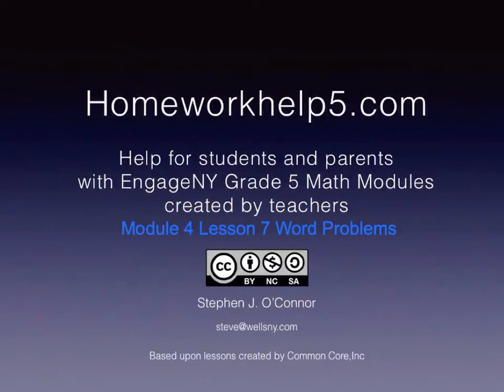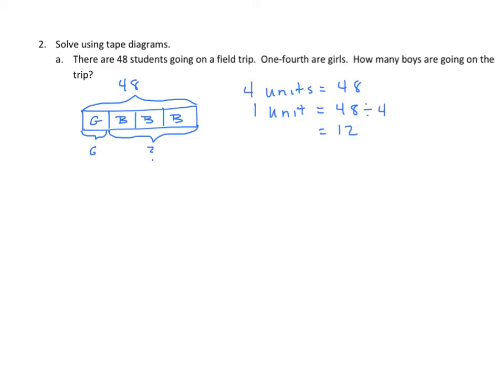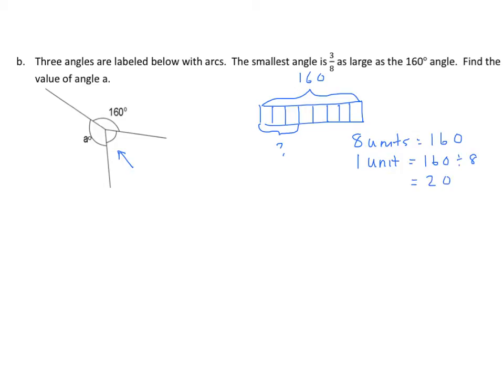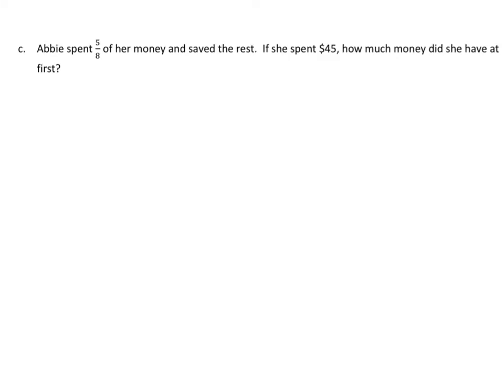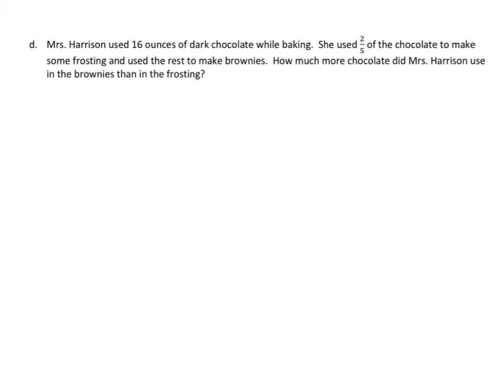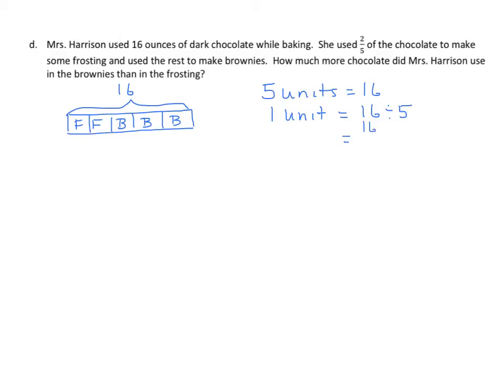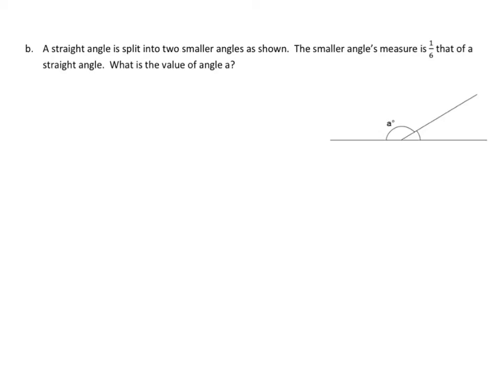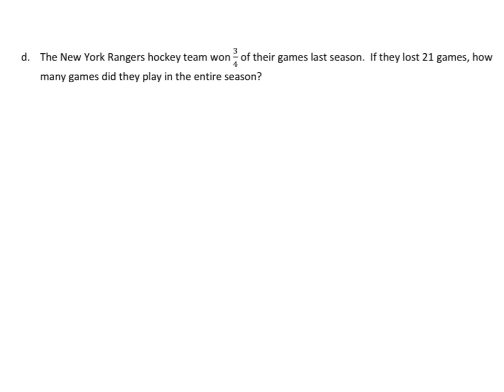Grade 5 EngageNY Eureka Math Module 4 Lesson 7 Word Problems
Multiply any whole number by a fraction using tape diagrams. Solved word problems from the Practice Set and Guidance for Homework.